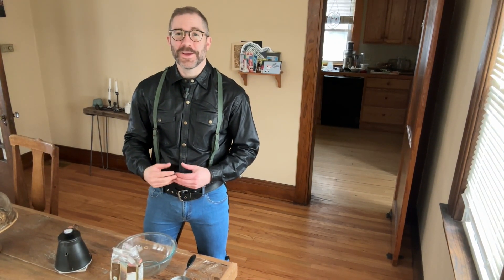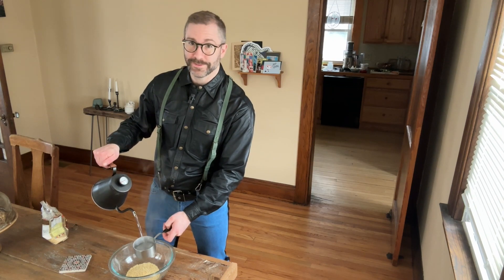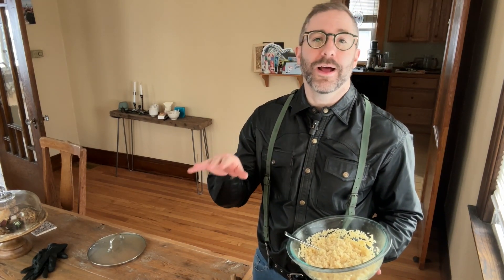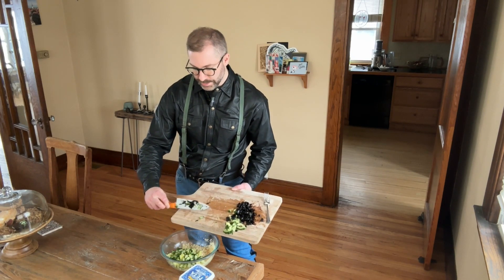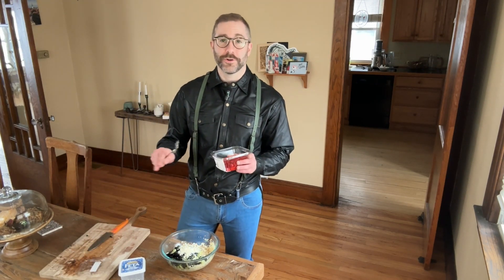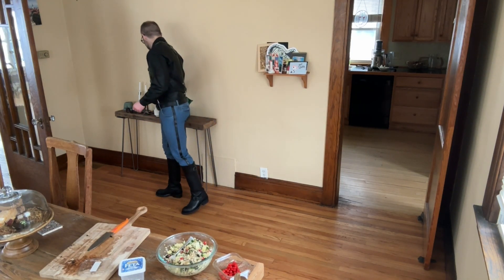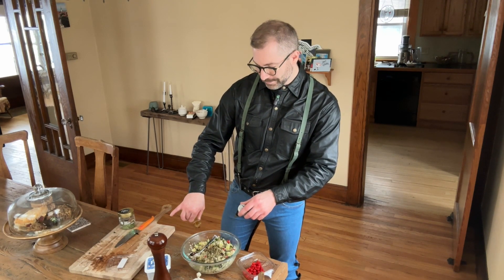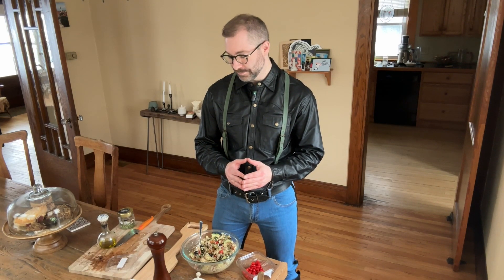Bulgar Wheat Salad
This is a super easy and nutritious salad that you can make that will last for several days.
1 heaping cup of bulgar wheat
2 scant cups of boiling water
1 cucumber
black cured olives
red peppers
oregano
olive oil